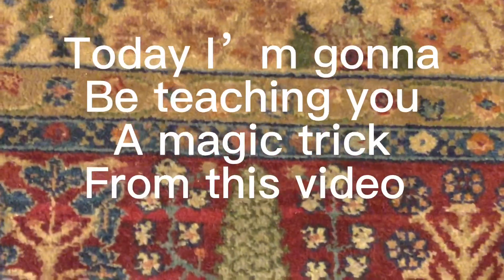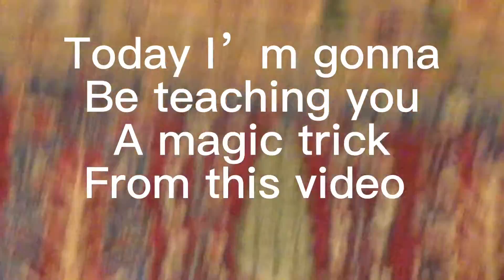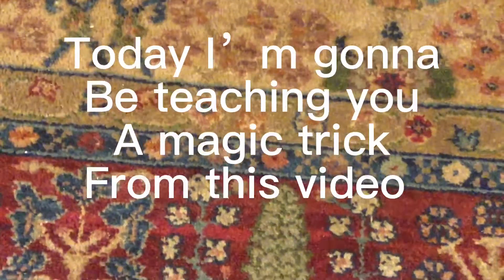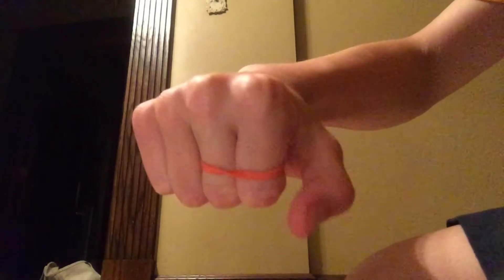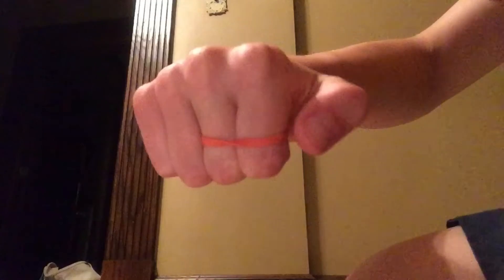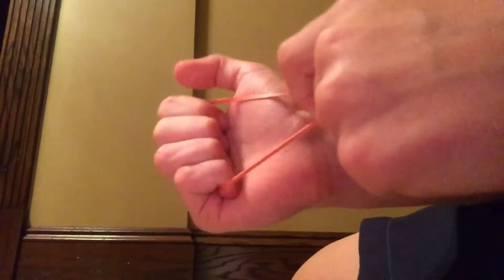Teaching you a easy to do and insane magic trick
Pushing p pushing p pushing p

Magic
Magic tricks
Magic tricks tutorials
How to do magic tricks
Magic
Magic sets
Howtomagic